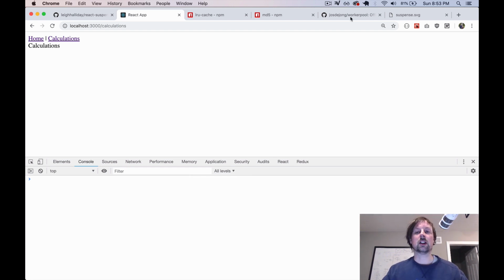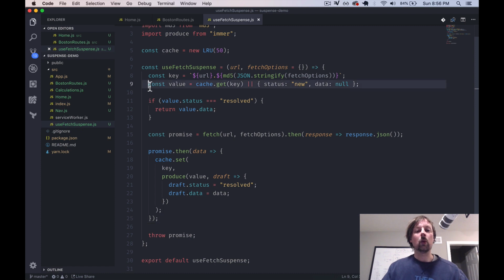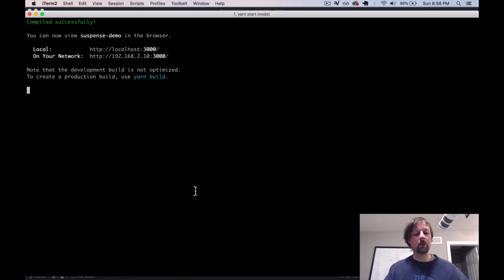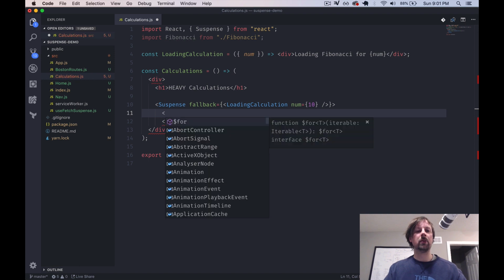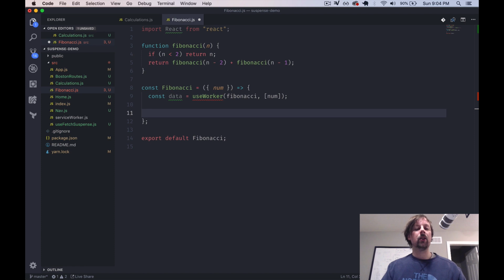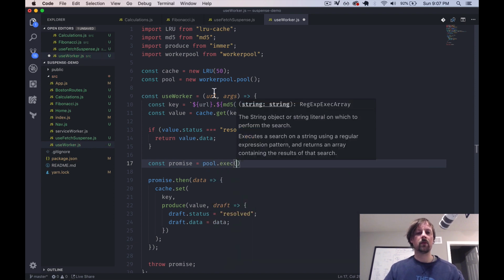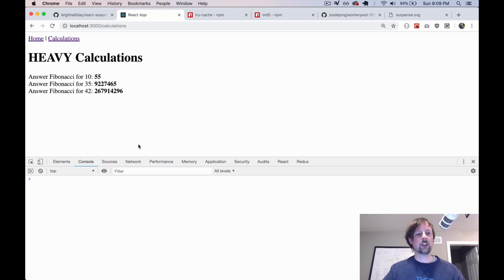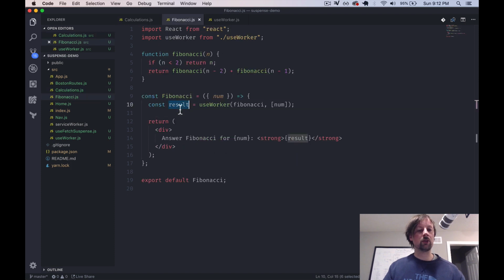React Suspense with CPU intensive background functions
In this video we'll create a custom hook called useWorker which will execute CPU intensive code on a worker thread rather than the main browser thread... we'll make our hook "suspense friendly" with promises. If you're looking for an intro to React Suspense, I have 3 other videos on Suspense covering the basics and the useFetchSuspense custom hook in more detail.